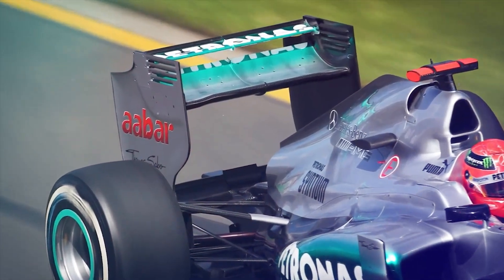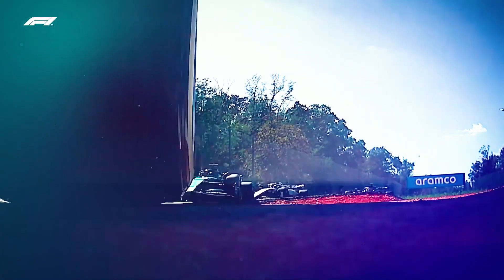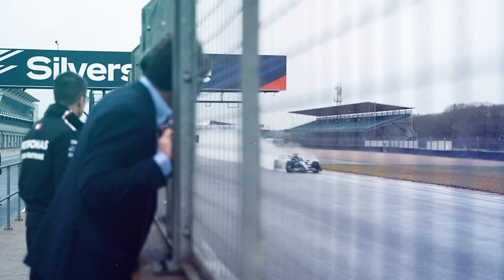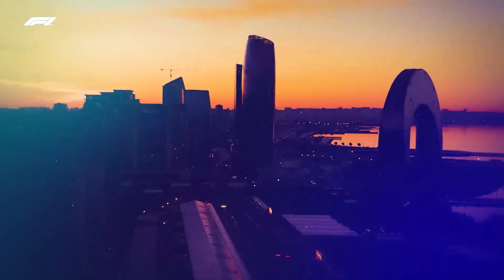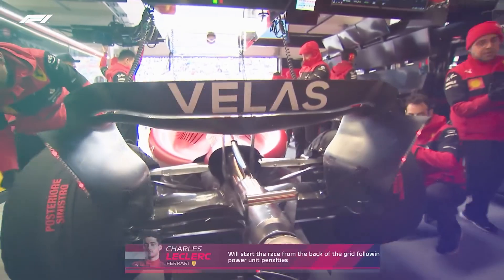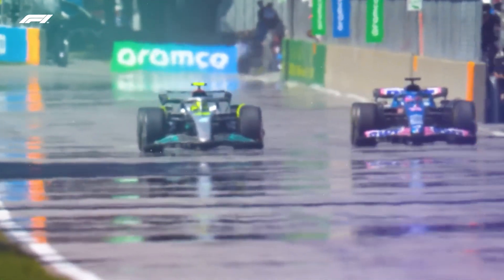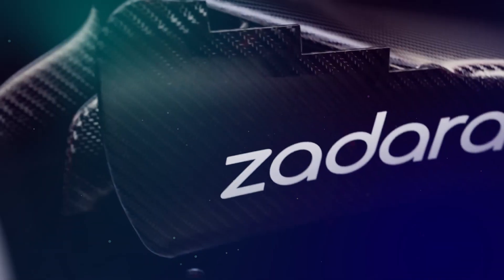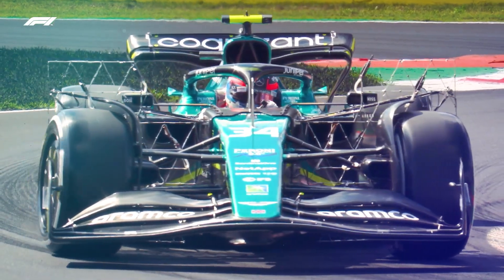NEW: Rear Wing Analysis by Team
Team by team analysis of the rear wing adaptations done in response to the rule change in 2022.

Automotive Circuit Solutions 2022
formula 1
Share Your Thoughts And Suggestions In The Comment Section Below.